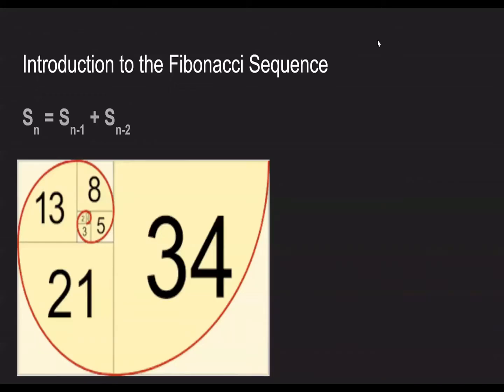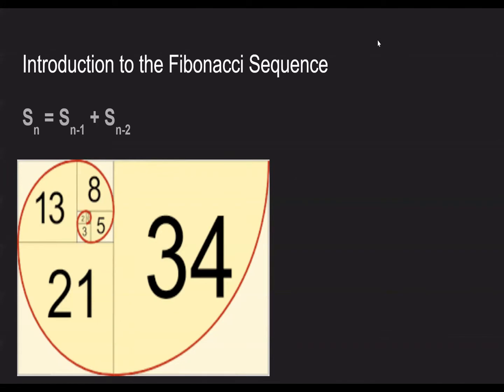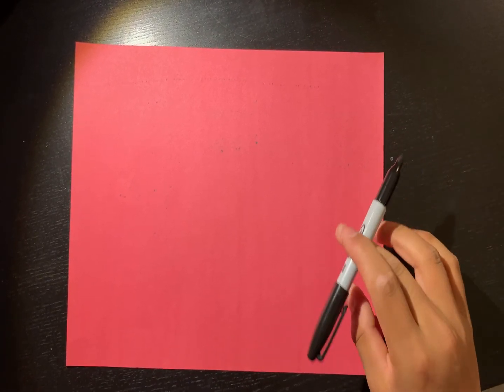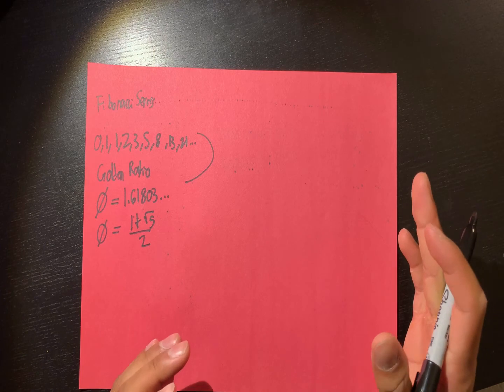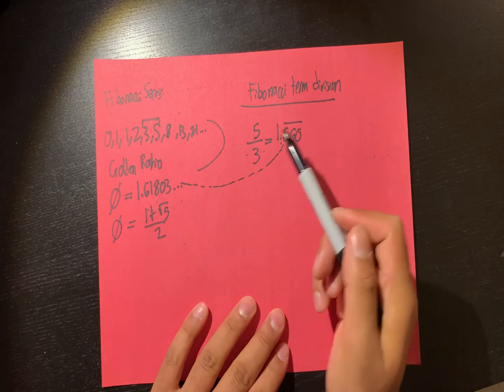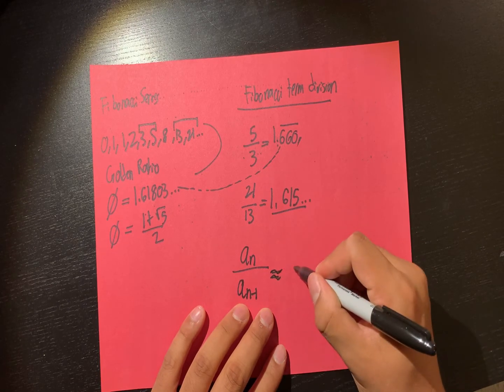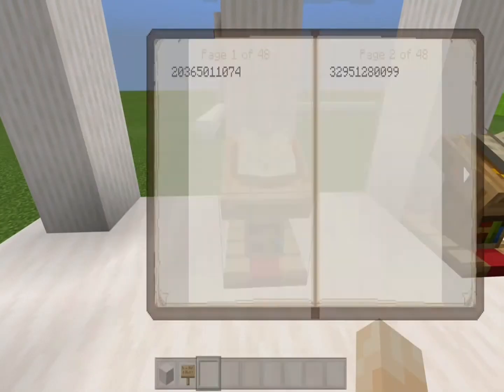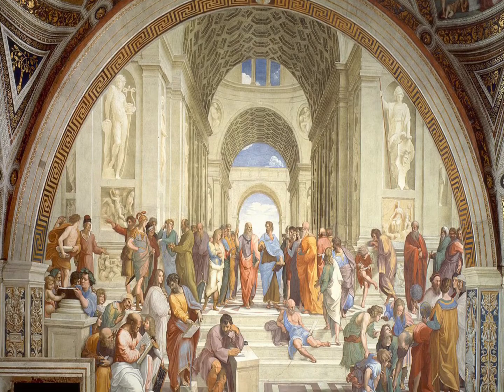Fibonacci and Golden Ratio Investigation